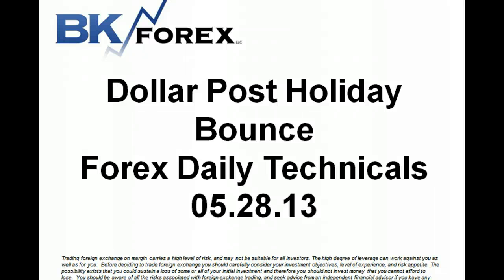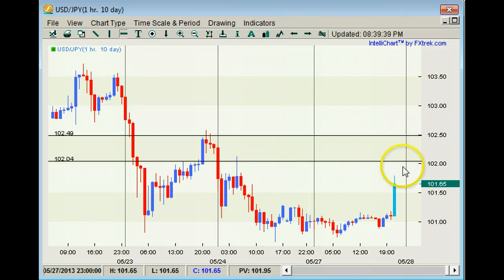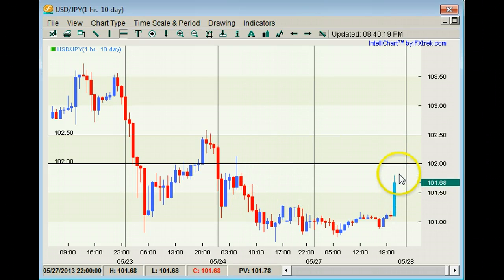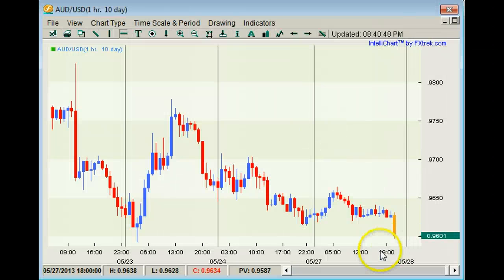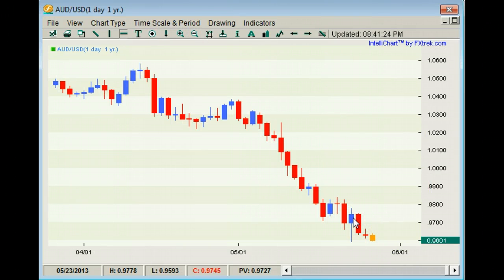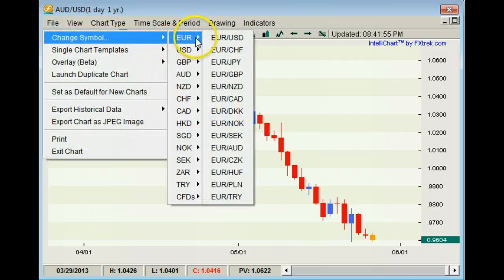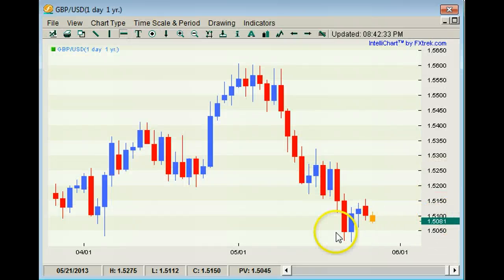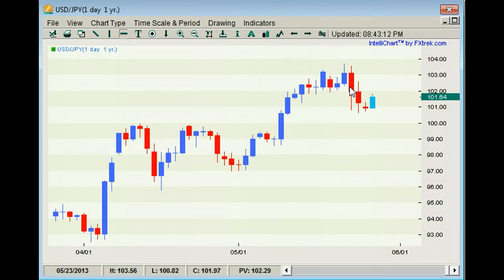Dollar Post Holiday Bounce Forex Daily Technicals 05.28.13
Dollar Post Holiday Bounce
Forex Daily Technicals 05.28.13